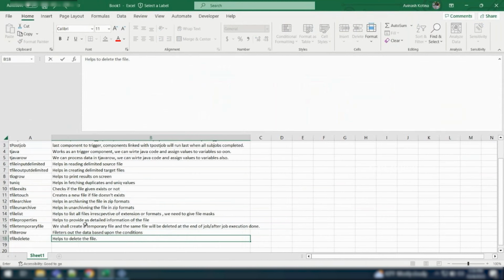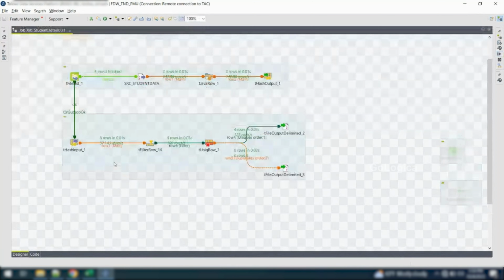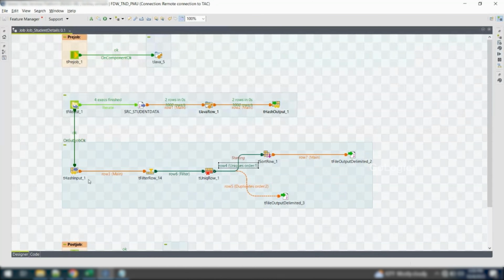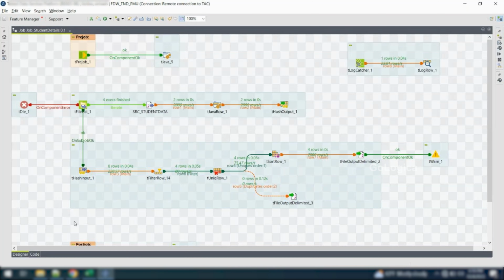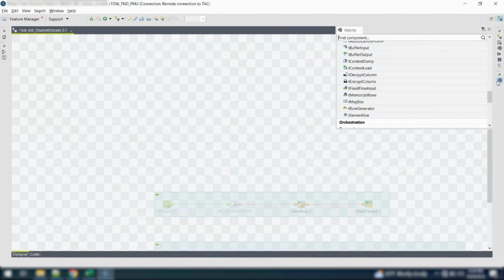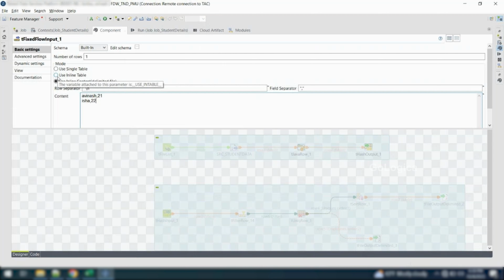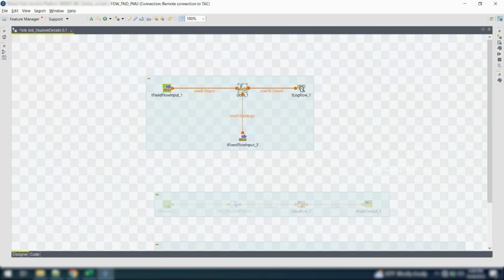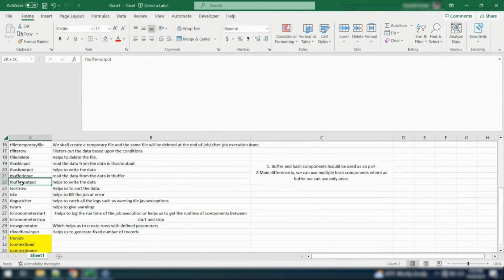Talend Demo Session || Talend Certification || Talend Course || GoLogica Talend Training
Talend Demo Session || Talend Certification || Talend Course || GoLogica Technologies Pvt Ltd || GoLogica Talend Training

"Data Integration Excellence: GoLogica Talend Demo Session!"

Description:
🌐 Ready to master data integration and unleash the power of your data? Join GoLogica's exclusive Talend Demo Session and explore the capabilities of Talend, the leading open-source data integration platform! 🚀

🔍 What is Talend?
Talend is a versatile data integration and ETL (Extract, Transform, Load) tool that empowers organizations to connect, transform, and manage their data seamlessly. Whether you're a data engineer, IT professional, or tech enthusiast, this Demo Session is your gateway to understanding the capabilities of Talend.

🚀 Why Talend with GoLogica?
At GoLogica, we're committed to staying at the forefront of technology, and Talend is a game-changer in the world of data integration. Our expert trainers will guide you through the intricacies of Talend, showcasing its features, applications, and how it transforms the data integration landscape.

📚 Key Session Highlights:

Introduction to Talend: Understand the fundamentals and importance of data integration.
Key Features: Explore the advanced features that set Talend apart in the industry.
Applications: Learn how Talend simplifies data connectivity, transformation, and management.
Live Demo: Witness the practical application of Talend in real-world scenarios.

🌟 Why Attend?
Explore how Talend transforms data integration processes.
Witness the power of seamless connectivity and transformation in real-world scenarios.
Learn about the practical applications of Talend for streamlined data management.

Don't miss this opportunity to explore the future of data integration with GoLogica! Elevate your understanding and harness the power of Talend for efficient and effective data management.

👍 Enroll for GoLogica Talend Training

📕 Top 25 Talend Data Quality Interview Questions and Answers in 2020 – GoLogica